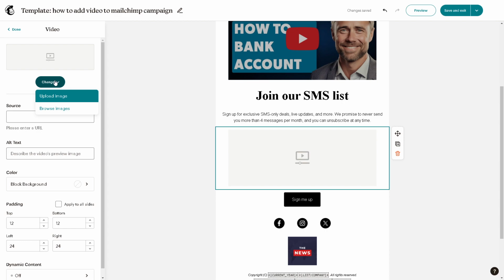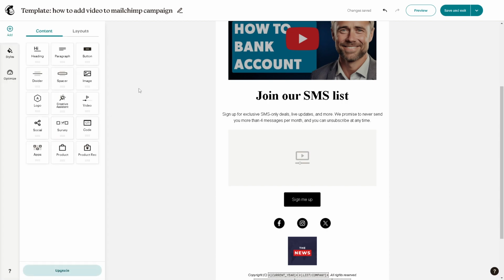How to Add Video to Mailchimp Campaign (Full 2024 Guide)